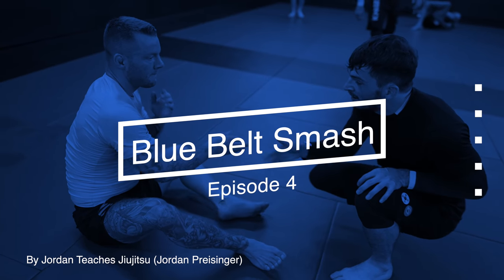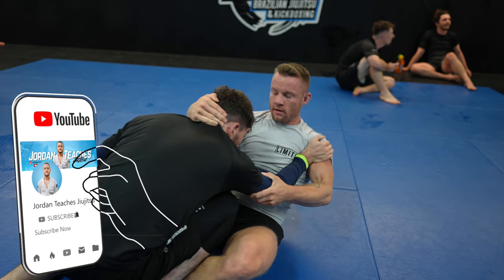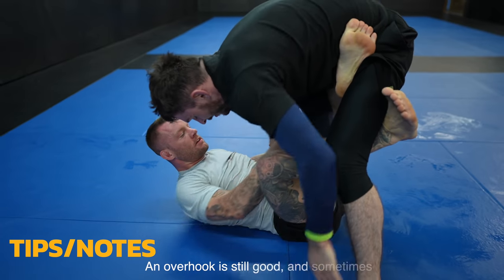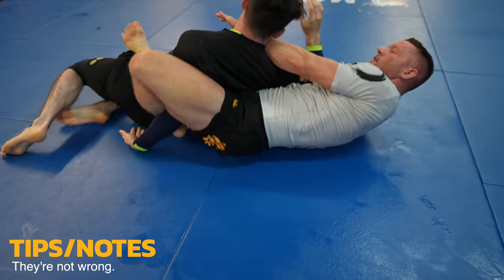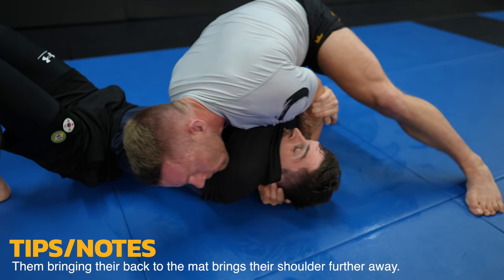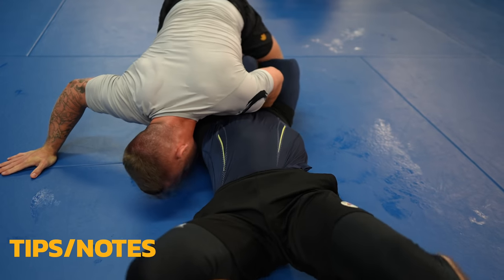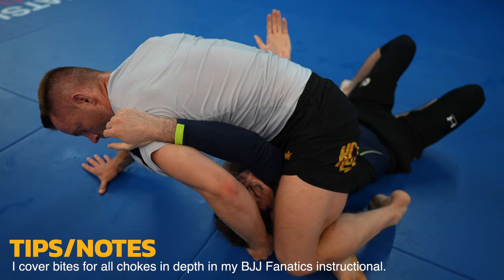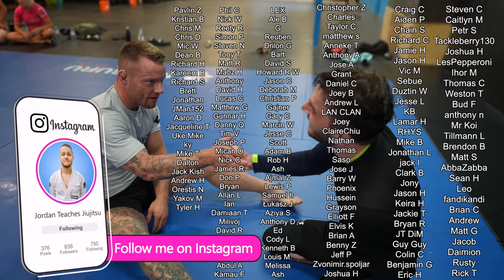Black Belt Smashes Blue Belt For Your Entertainment & Education | Nogi BJJ Rolling Commentary